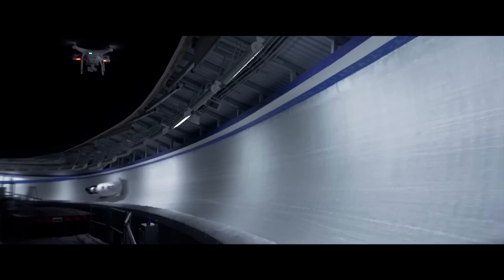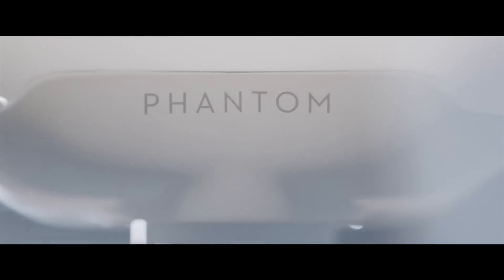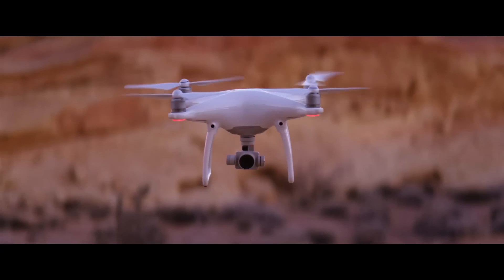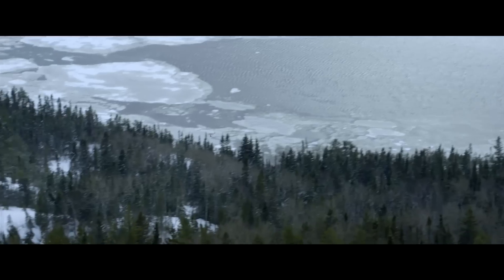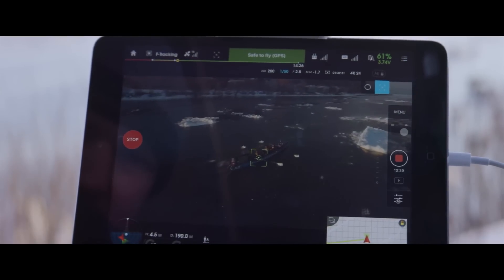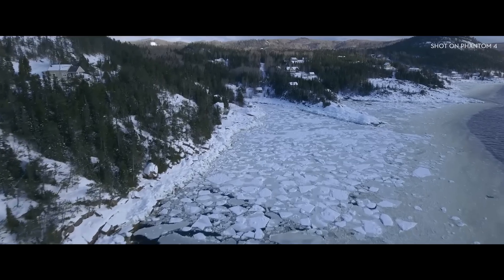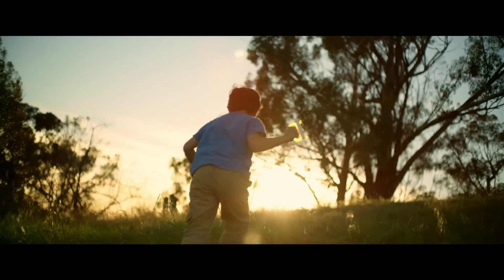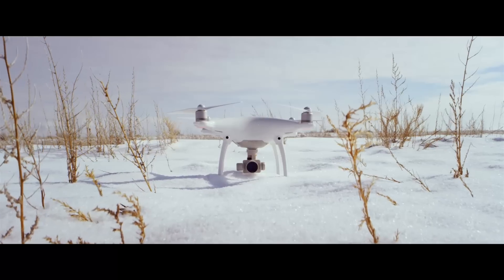Introducing the DJI Phantom 4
Flying is easy for everyone. Double tap the screen to fly. An Obstacle Sensing System keeps the Phantom safe as it goes, and Smart Return Home returns it to you more safely.  Shoot sharp, clean video in up to 4K at 30fps and Full HD 1080p at 120fps for slow motion, through a newly designed lens that dramatically increases sharpness. A range of video color profiles are available to help you get the look you want easily. An advanced 3-axis gimbal takes out unwanted vibration and movement in-flight, enabling the camera to capture smooth and fluid footage even during complex maneuvers.

Kirschberg 27
64347 Griesheim
Germany